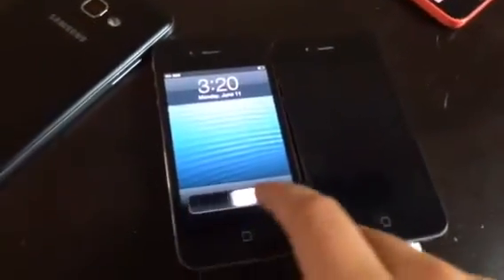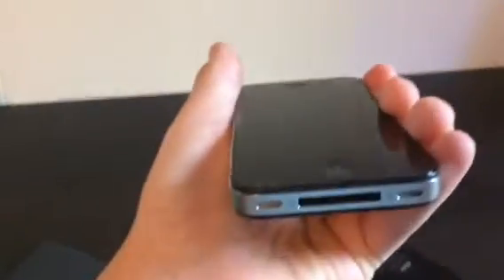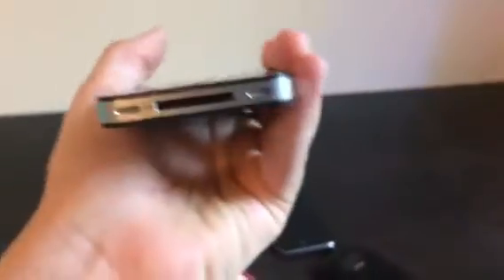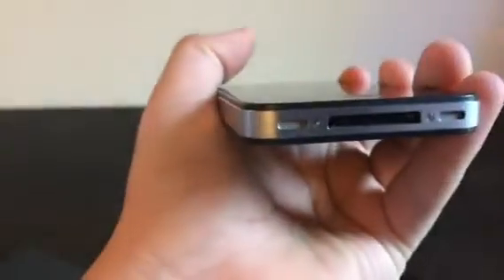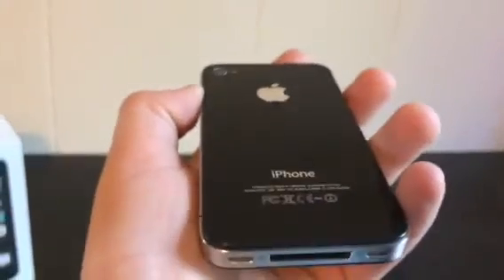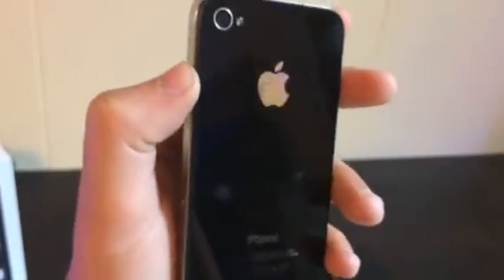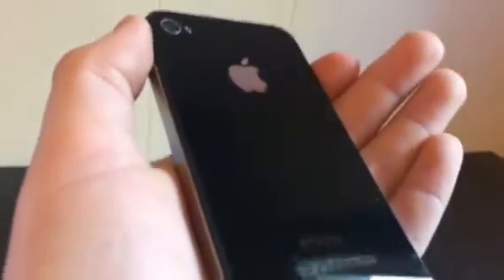$20 IPHONE 4 IOS 6.1.2!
This was an extremely good purchase from Ebay so I will share it with you! (sorry for bad quality)5